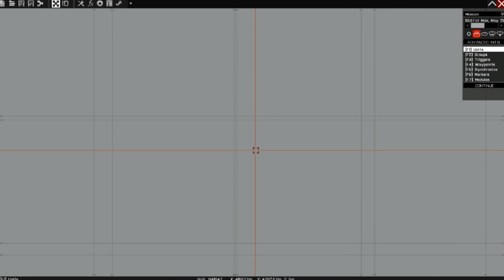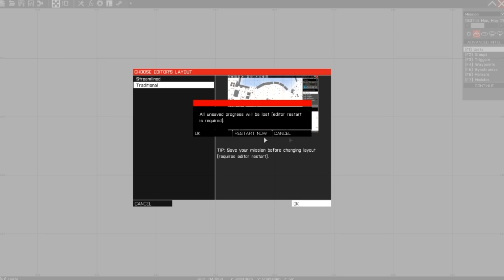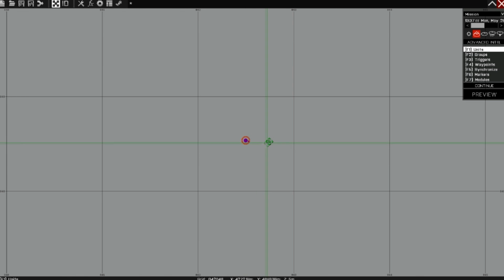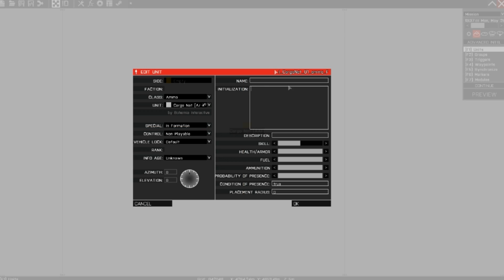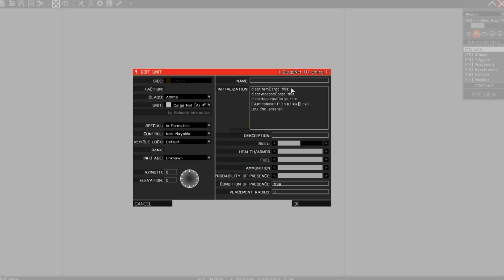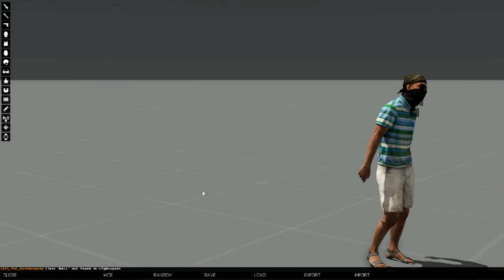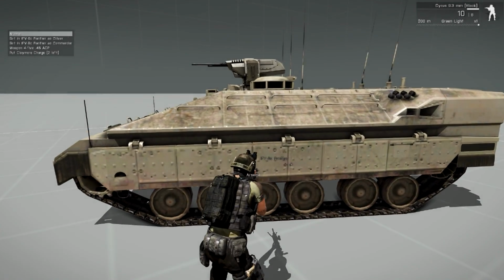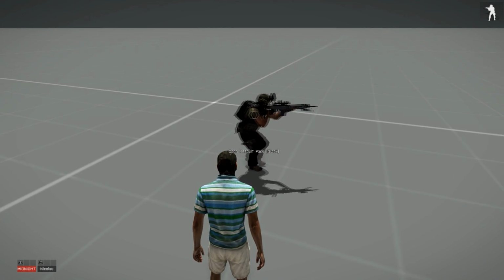Arma 3 - How to get all gear and guns in one crate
Tutorial. I show  you how you can make a crate containing every item, weapon, and clothing in one crate (or vehicle) using the virtual arsenal. Makes mission making a lot easier, and it's also great just to see what Arma has to offer.

The code you need is as follows, copy this into the init field of the crate or vehicle:

clearItemCargo this;
clearWeaponCargo this;
clearMagazineCargo this;
["AmmoboxInit",[this,true]] call BIS_fnc_arsenal;